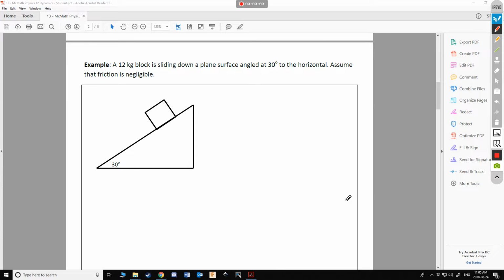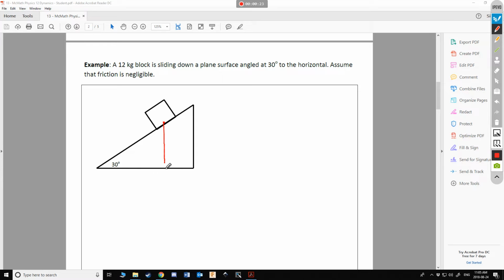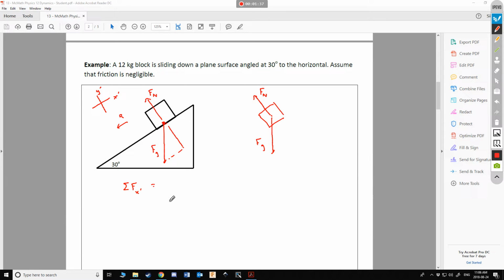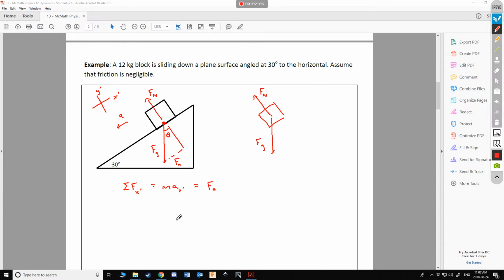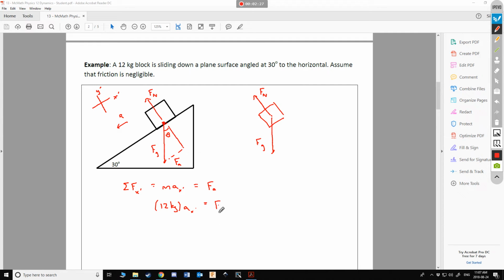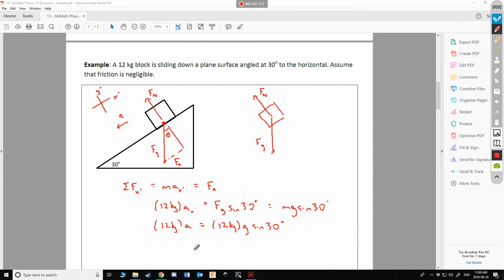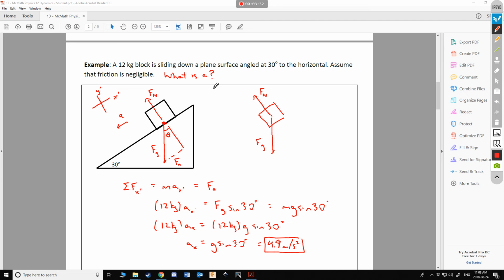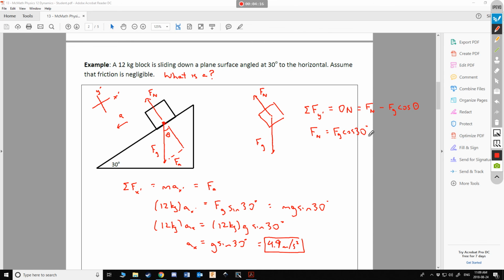U3 Dynamics 3 Q2